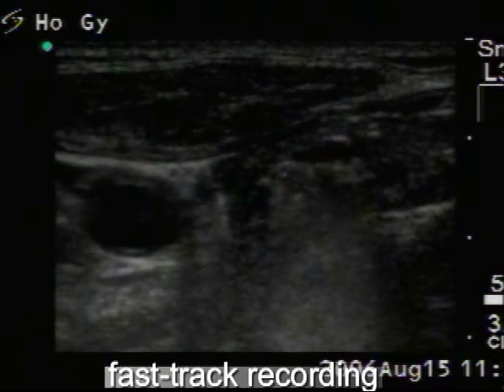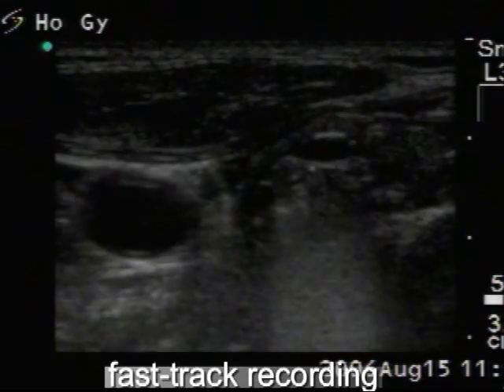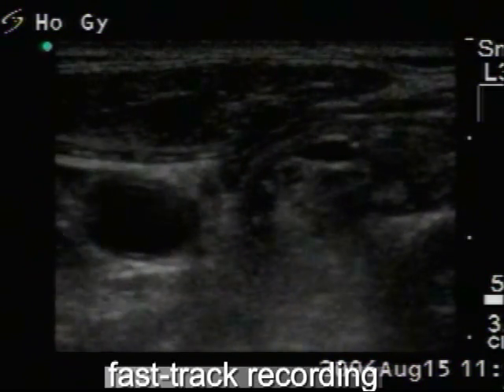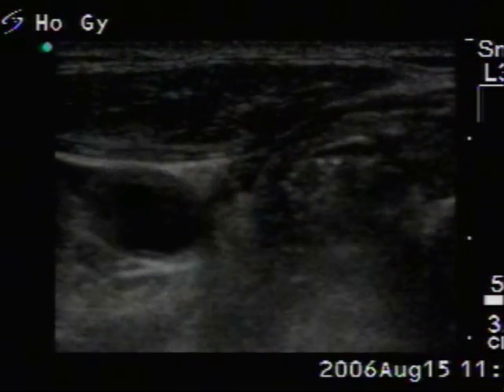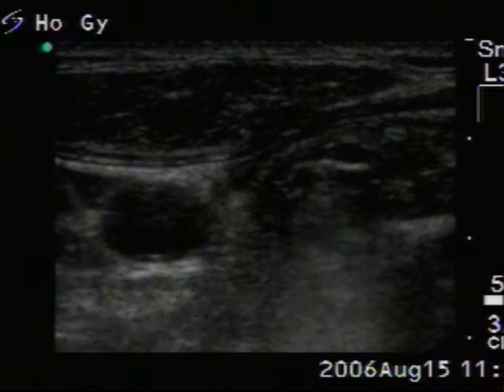Sclerotherapy of cystic nodules - case 5, part 2